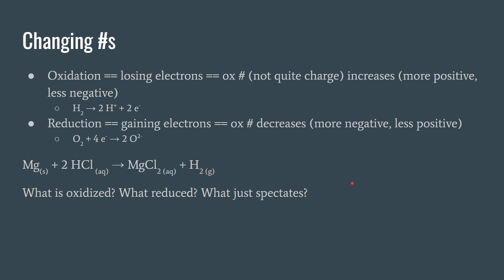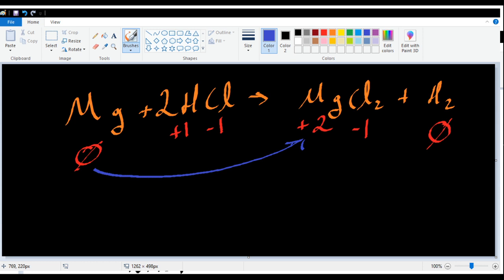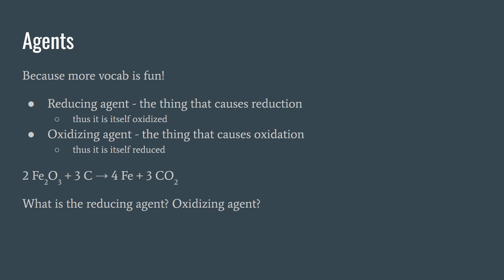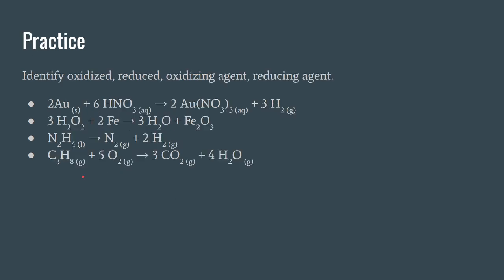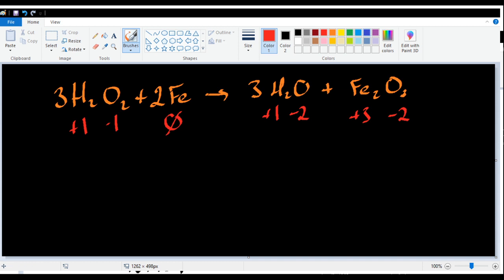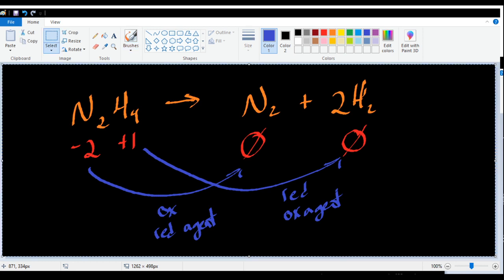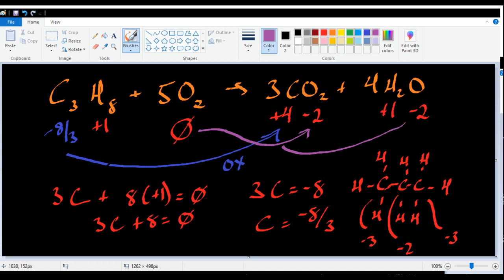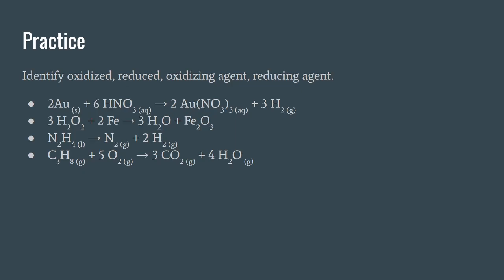Chapter 7: Oxidation & Reduction (Lec. 51)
What are Oxidation & Reduction? Fairly simple, actualyl.